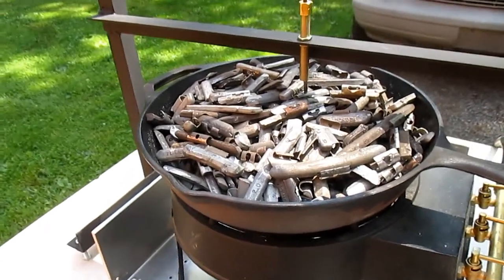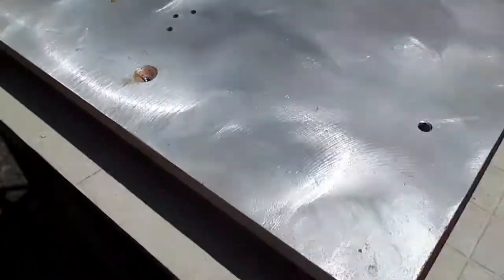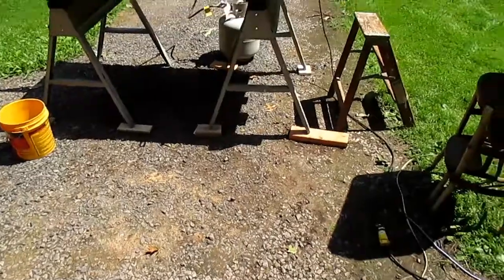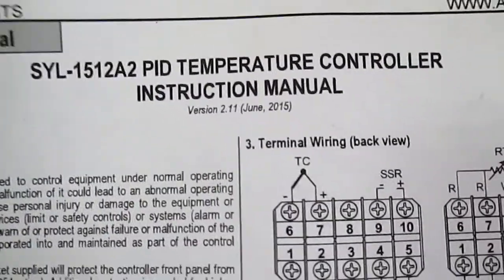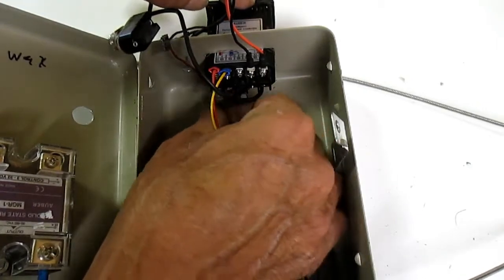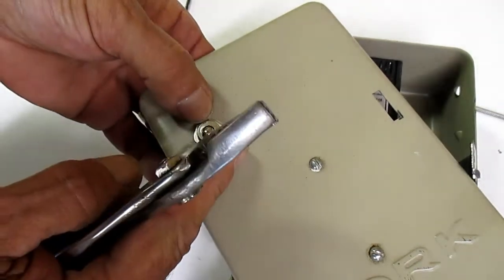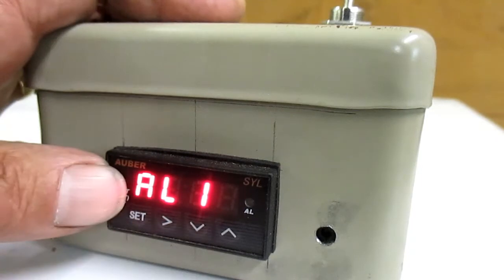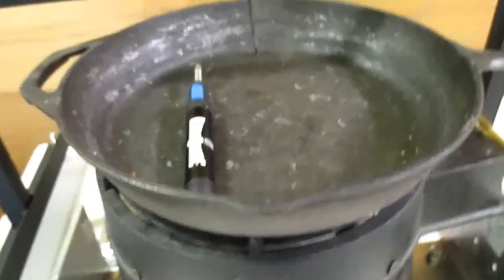PID alarm for smelting wheel weights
Now I always wondered what I would use the alarm feature on my PID controller and with a little thought I found what to use it on. I only use wheel weights for my casting of bullets and with that I am always watching for zinc in the mix. So why not use the alarm feature to warn me when the temperature is getting high enough to melt zinc. The is not a automatic system but a warning system to let you know, but you don’t have to baby-sit a thermometer like I used to and frees me up to do other things. So this is my version of a PID alarm and I’m glad I did, it did take out the watching every few minutes. Now do yo need it no but it helps, and if you already have a PID it doesn’t cost you but just a little work.